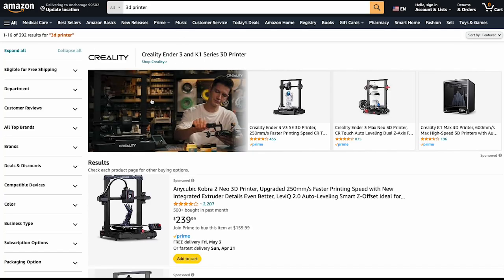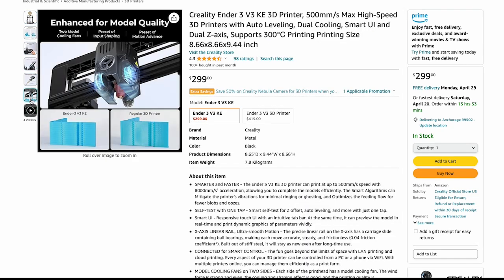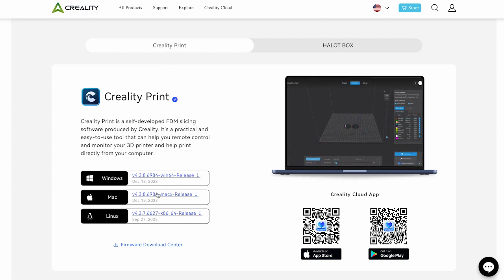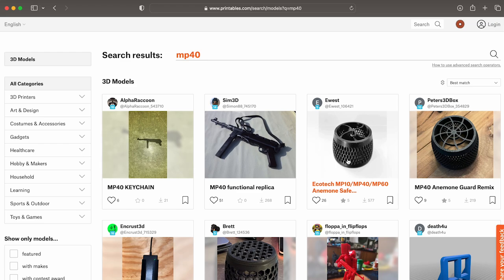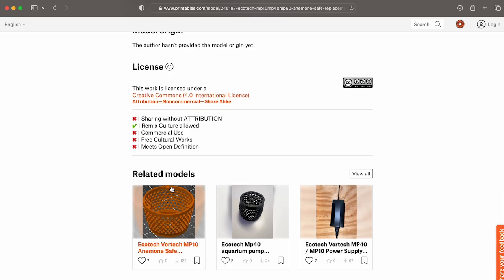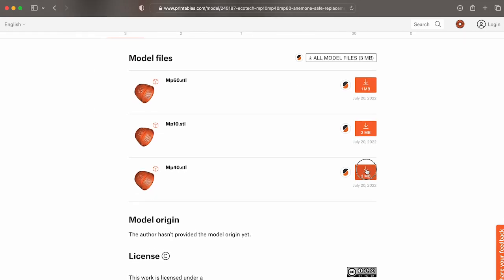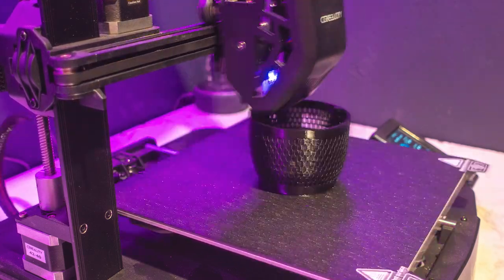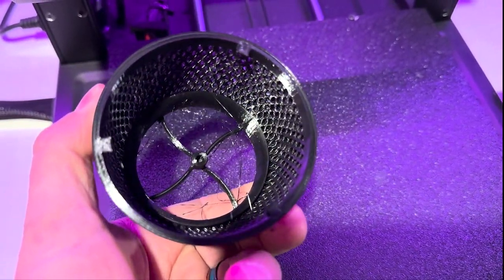This tool changes EVERYTHING about reefing in Alaska!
Today I'm talking about the ONE tool that might just be the solution to one of the most significant challenges I face living in Alaska: getting reef tank parts delivered on time. Join me as I share my journey of 3D printing my very first part for my reef aquarium, a thrilling step towards self-reliance in reef tank maintenance.

Choosing the right tools is crucial, so I'll take you through why I picked my specific 3D printer and the type of filament that promises the best results for aquatic environments. I also discuss the sources for my 3D printing files, ensuring that you have all the information you need to start setting up your reef tank with homemade parts. This video is perfect for anyone interested in beginner reef tank fish care or looking for innovative ways to enhance their reef tank setup.

Whether you're just getting into the hobby or looking to expand your existing knowledge on how to build a reef tank, this video is packed with insights and tips that will help you harness the power of 3D printing for your aquarium needs. Don't miss out on how I tackle the unique challenges of reefing in remote locations and make reef tank maintenance easier and more fun!